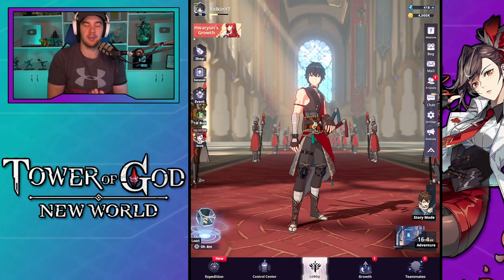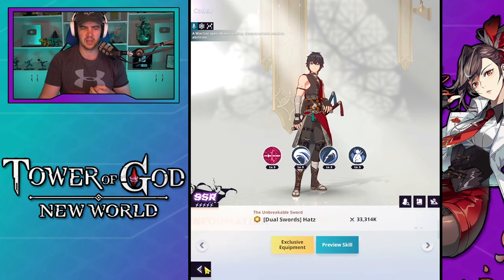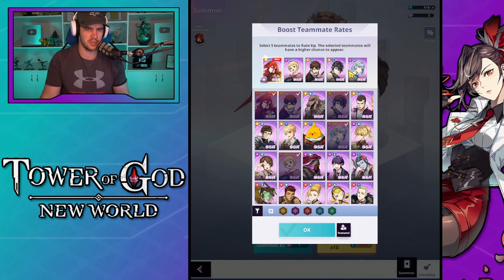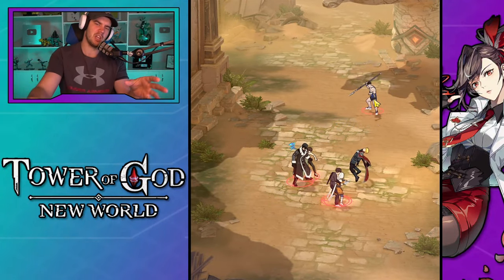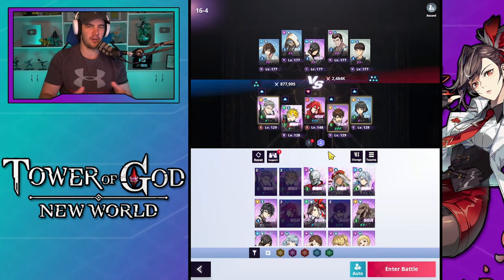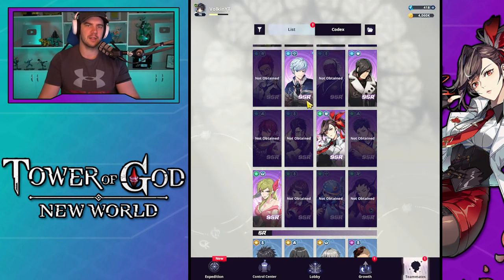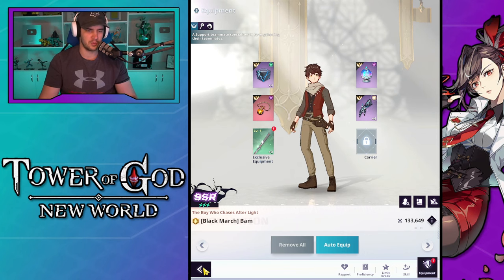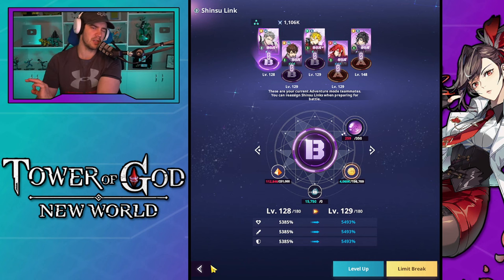BEST TIPS TO PROGRESS FAST!!! [Tower of God: New World]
Tower of God: New World - Tips to progress fast

                          🔥 MY STUFF 🔥

           TOWER OF GOD: NEW WORLD LINKS